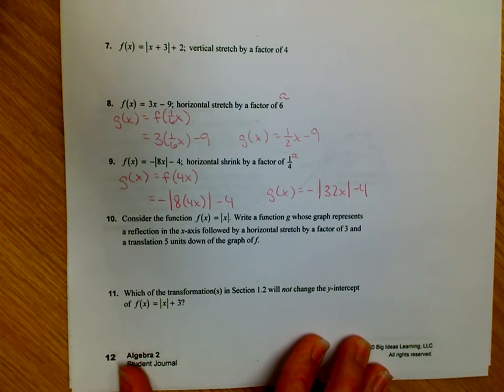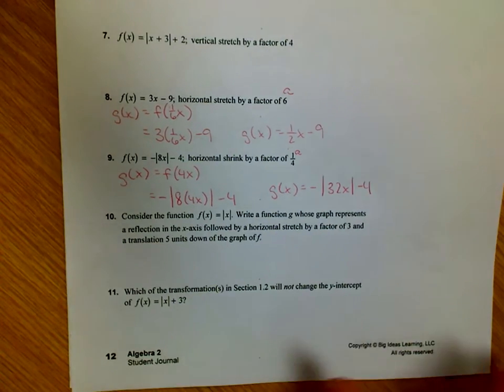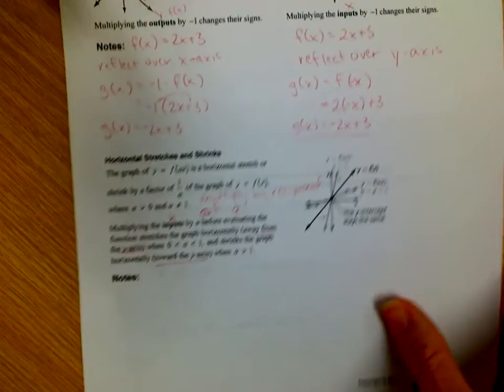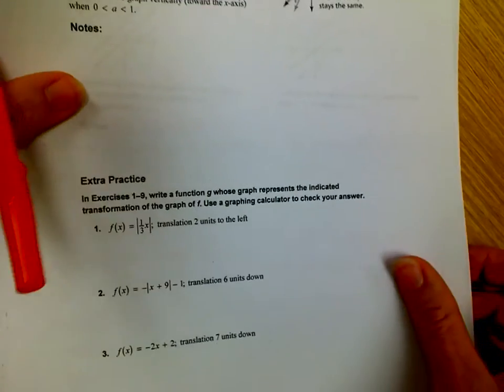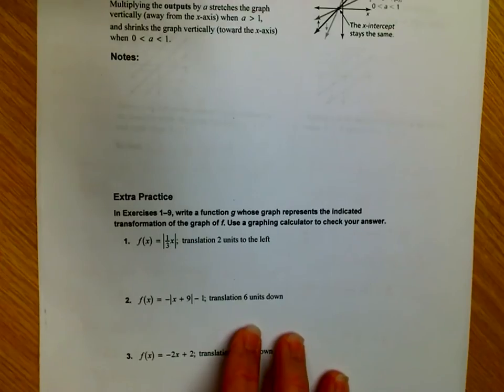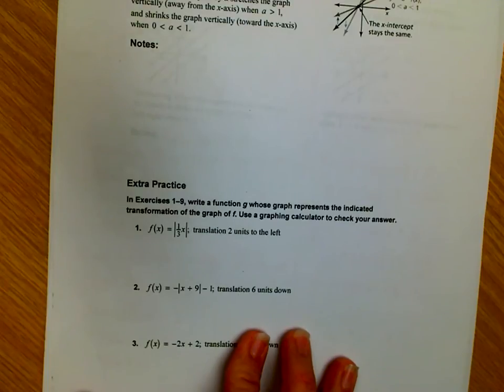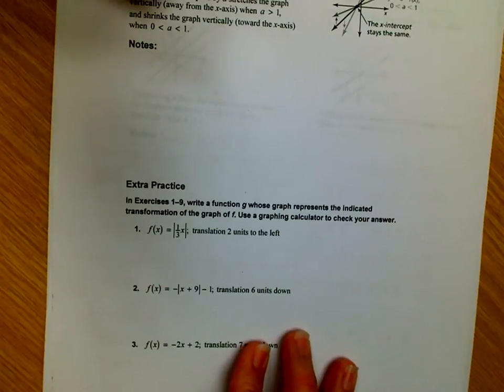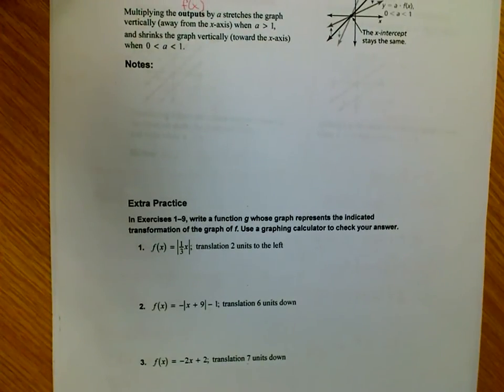Horizontal and Vertical Stretches and Shrinks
Notes from Section 1.2 on 9/3/2014